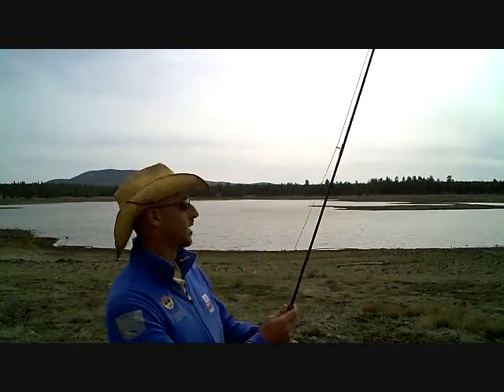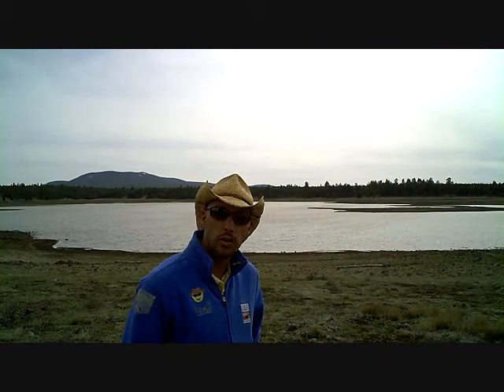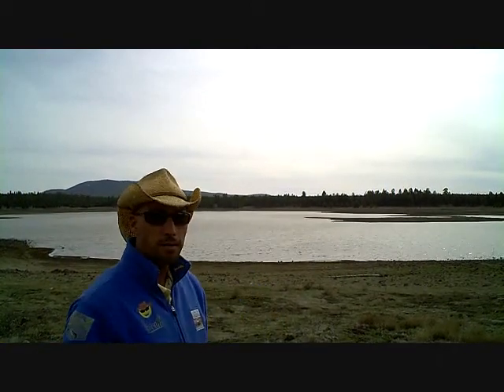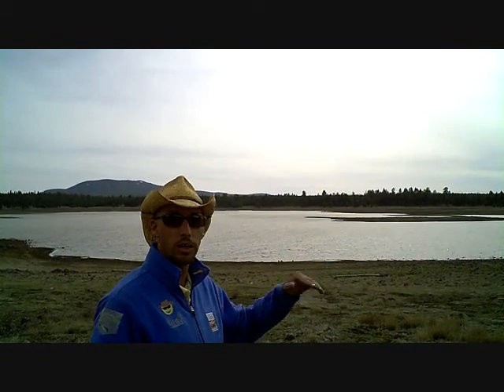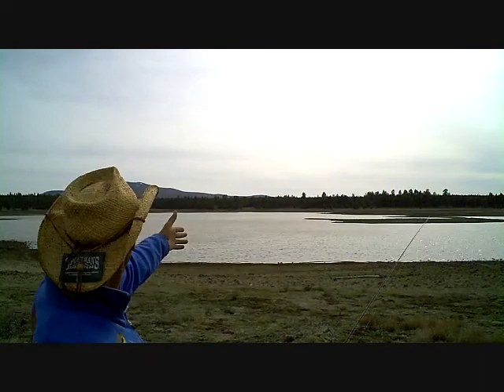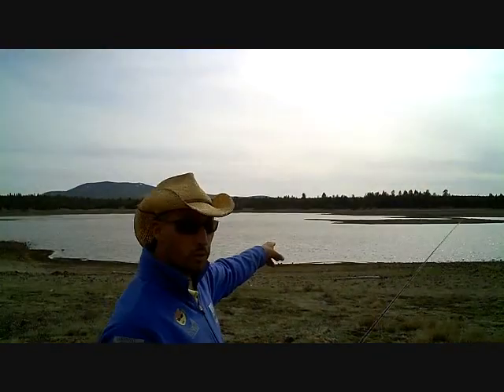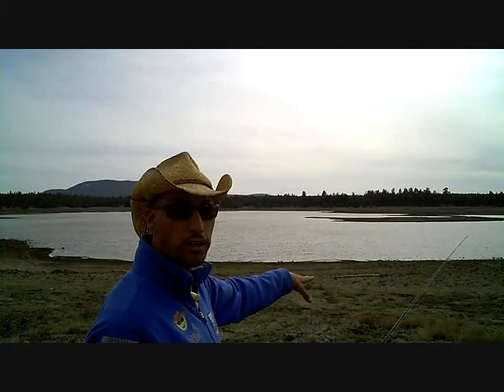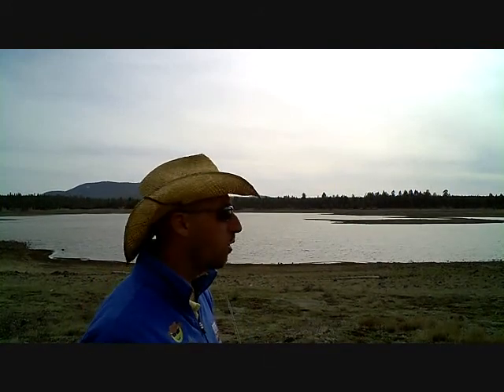April 4 2012 Flagstaff Pike FlyFishing Report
Flyfishing April 2012 Flagstaff Report